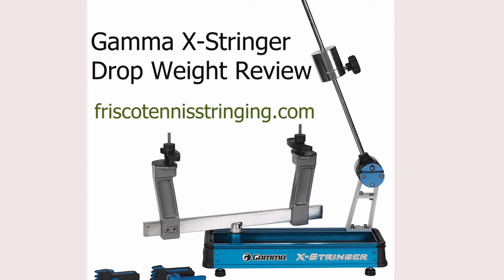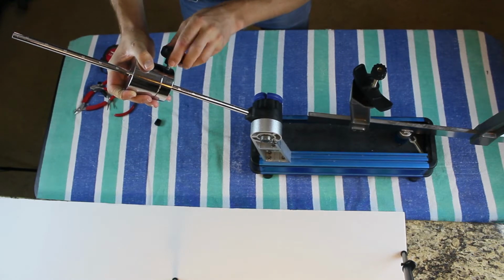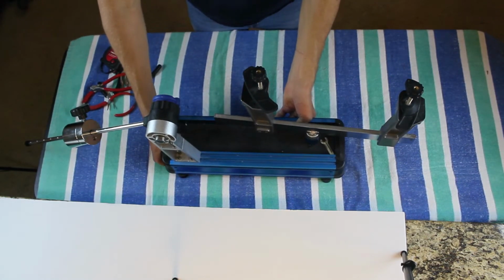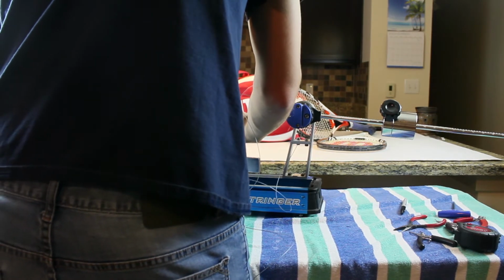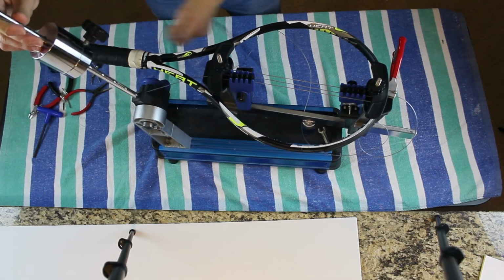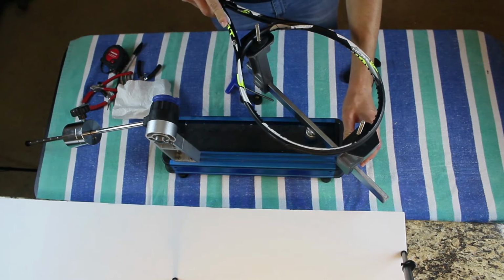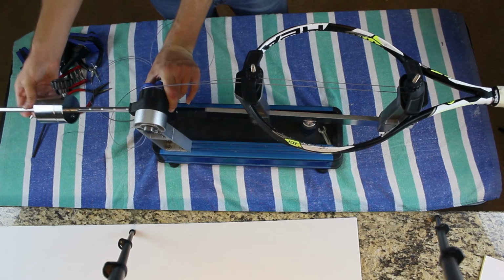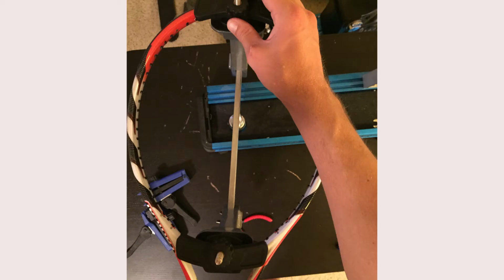Gamma X-2 Stringing Machine product review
Gamma X-2 Stringer